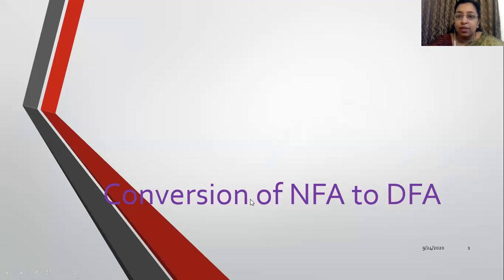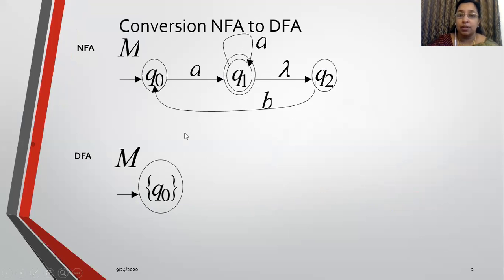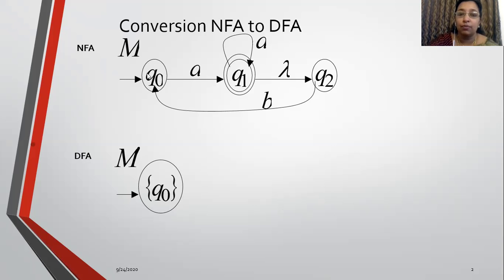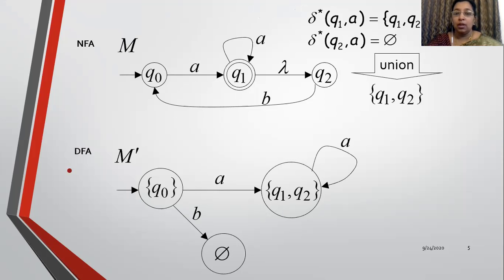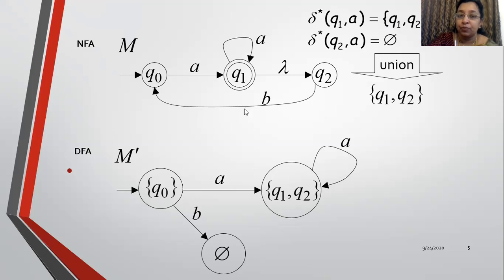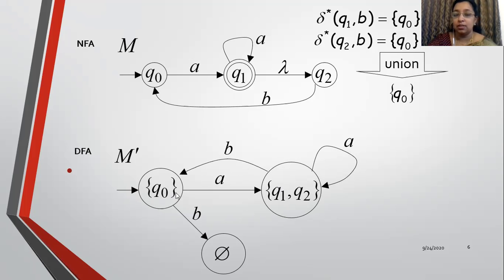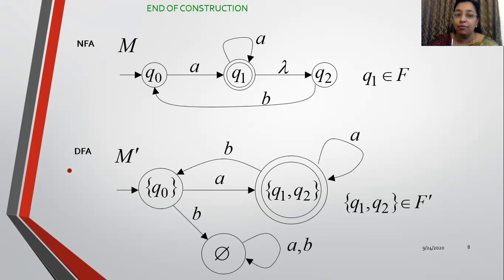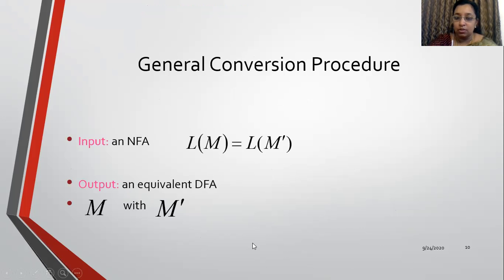NFA to DFA